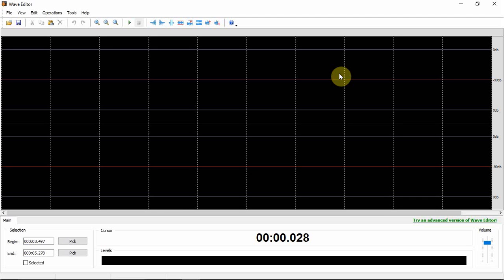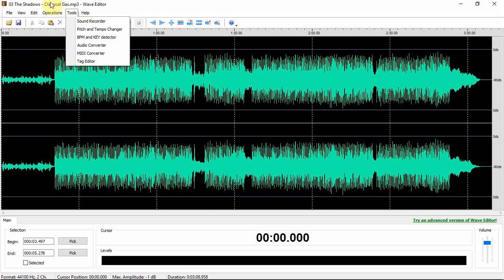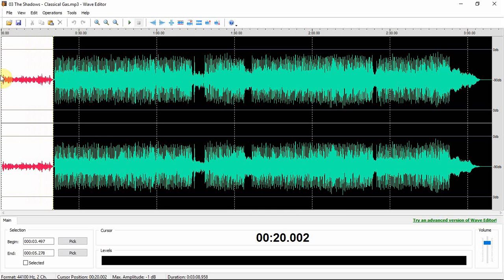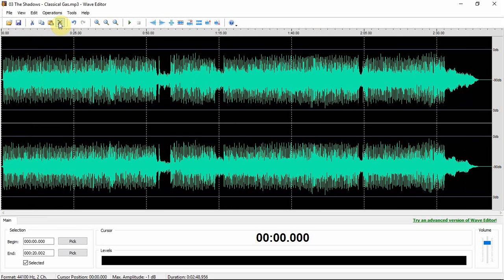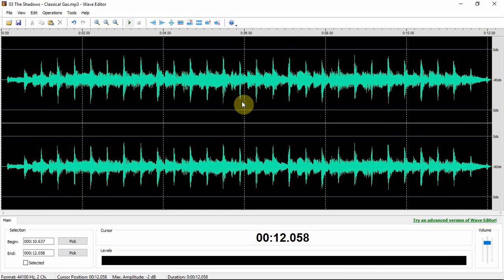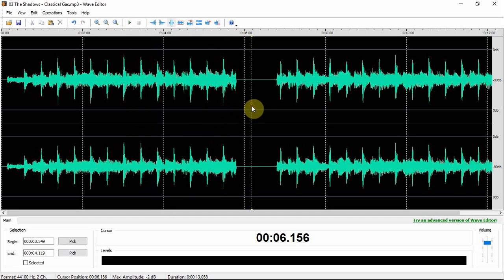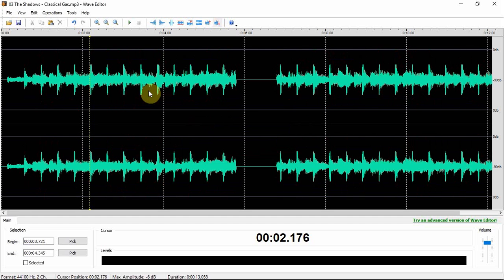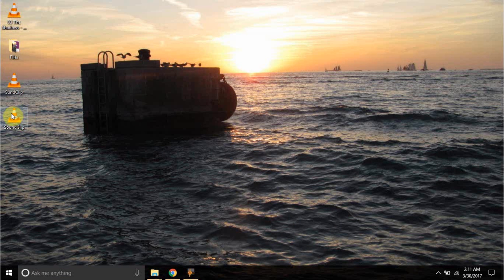Wave Editor Tutorial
Tutorial for general use of the Wave Editor application.